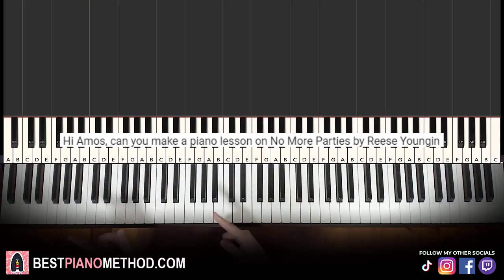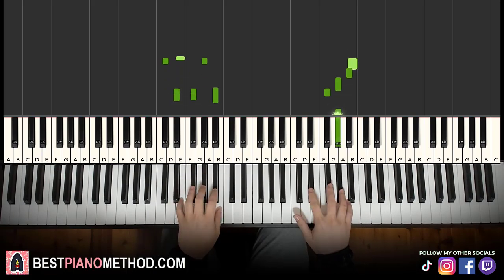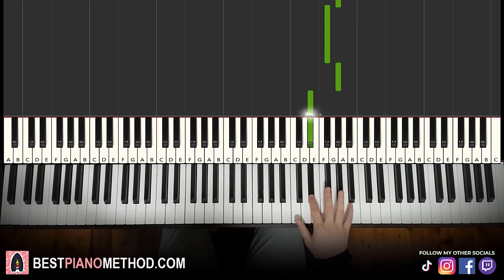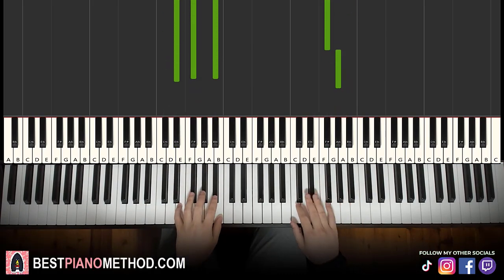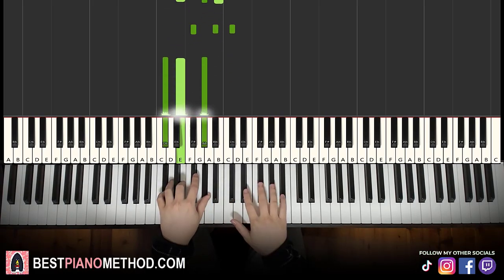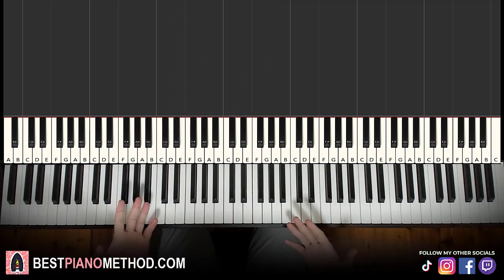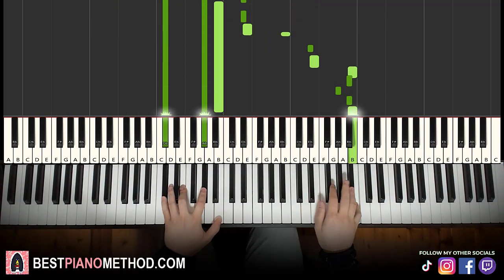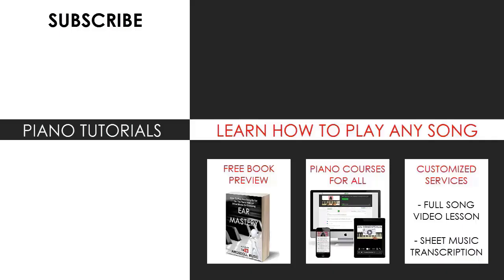How To Play - Reese Youngn - No More Parties (Piano Tutorial Lesson)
This is Amosdoll’s verbal step by step piano tutorial lesson on how to play Reese Youngn - No More Parties on the piano.